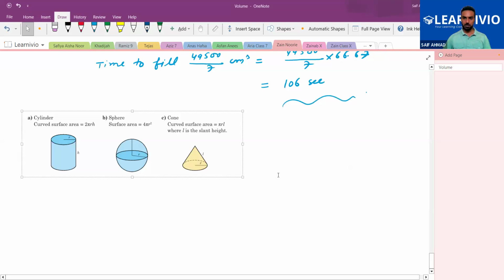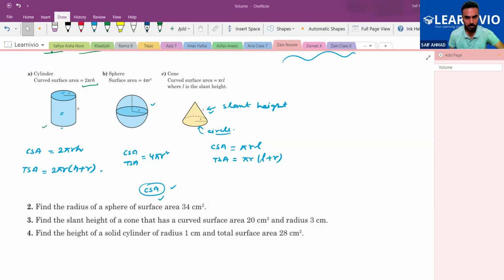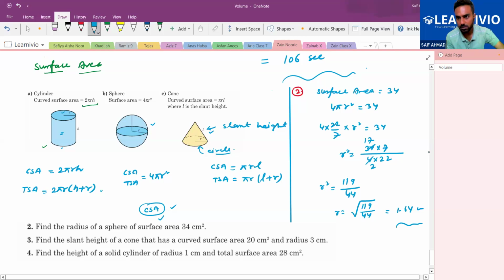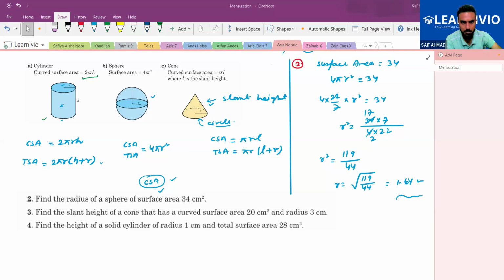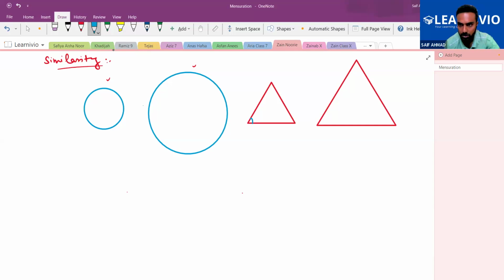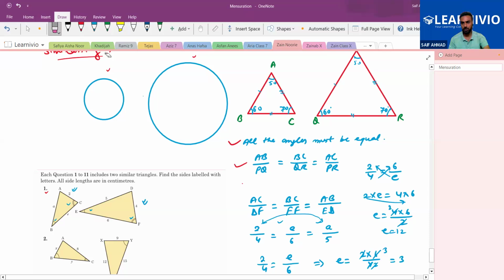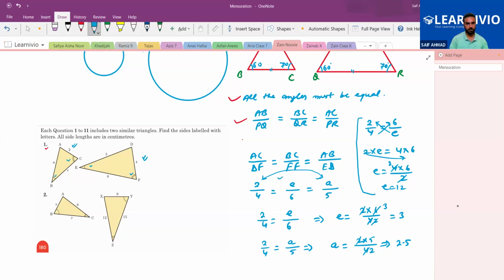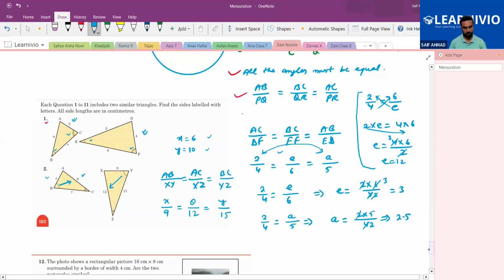Learnivio | Chapter : Mensuration | Surface Area | Lect | Zain Noorie 08-11-2025